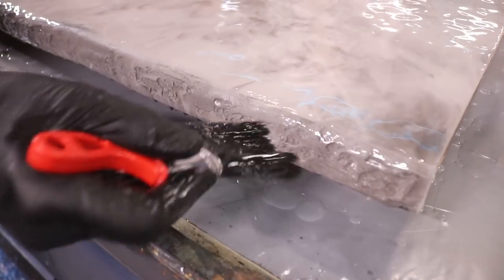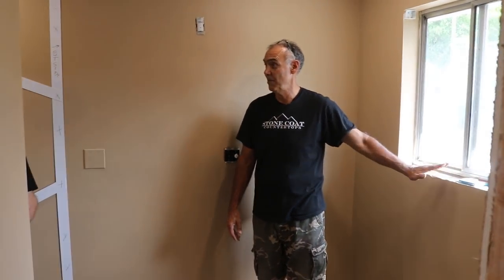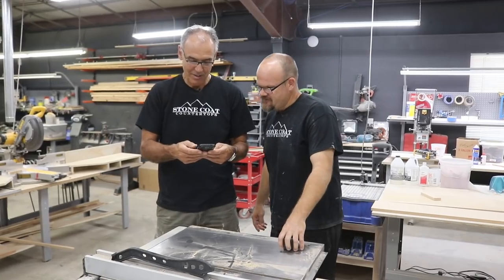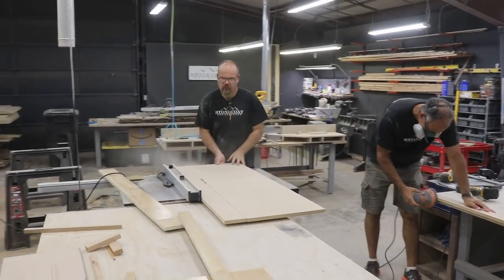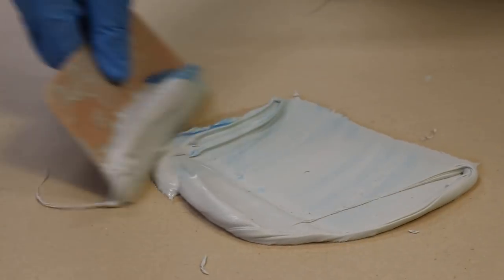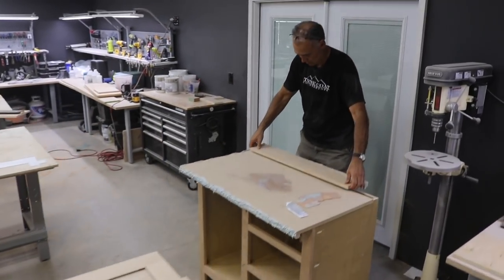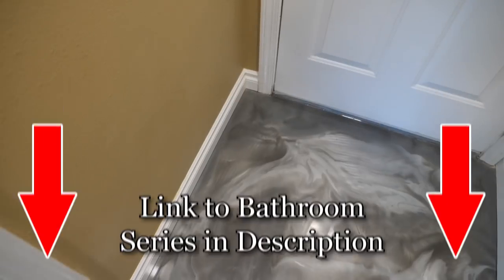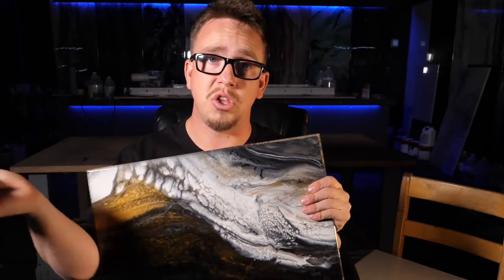Make An Epoxy Vanity With A Real Rock Sink | Stone Coat Countertops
Stone Coat Epoxy allows us to make quick, custom bathroom renovations on a dime. Watch how we put a rockface edge on a custom bathroom vanity to match the actual rock sink on top. You can mimic high end carrara marble and many other colored surfaces easily with Stone Coat Epoxy!